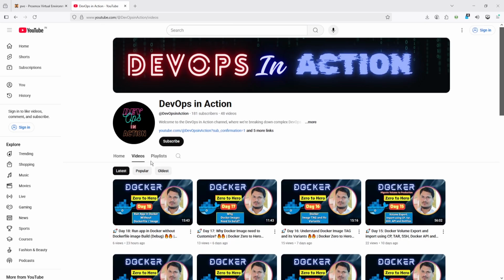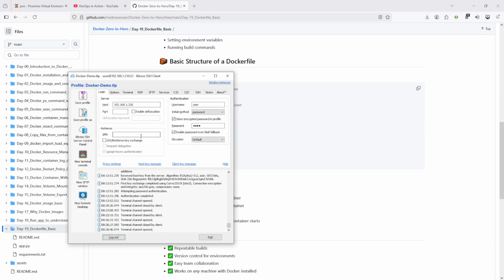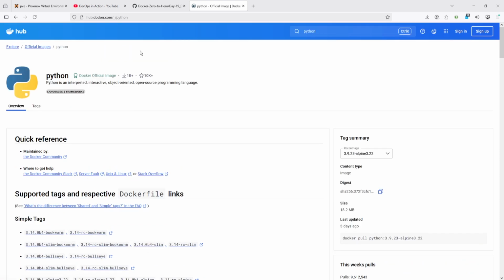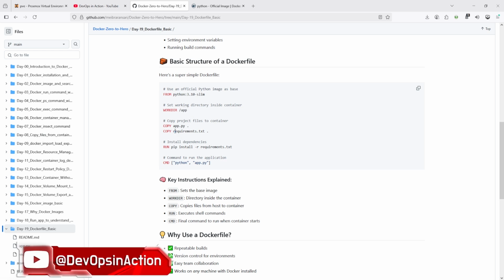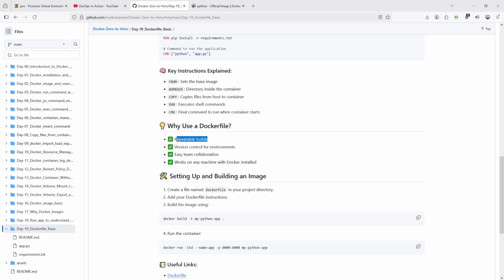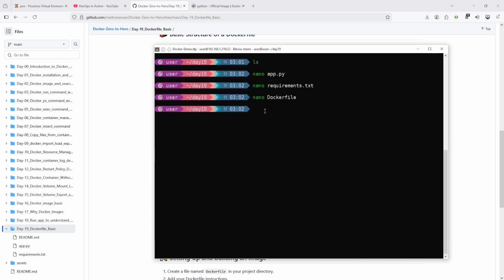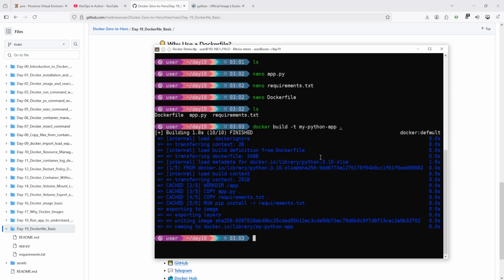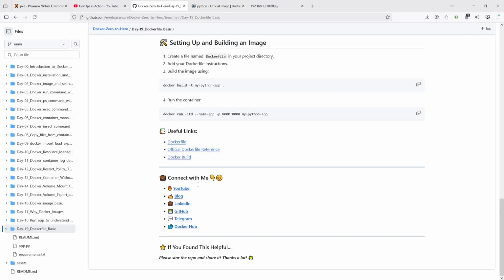🚀 Day 19: Basic Dockerfile 🔥🔥 | Docker Zero to Hero Series🐳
Today we’ll learn how to containerize a simple Python app using a **Dockerfile** from scratch. Let’s go! 🚀